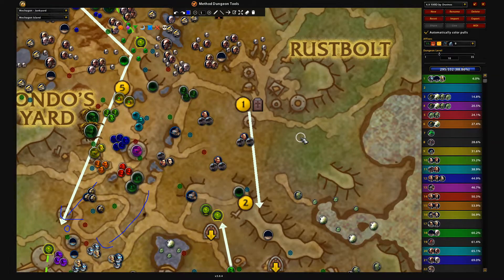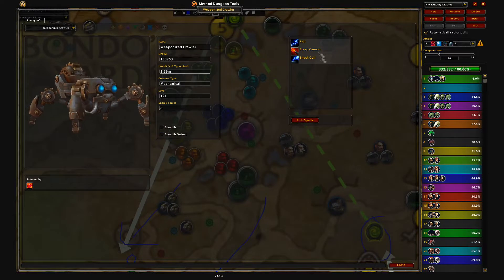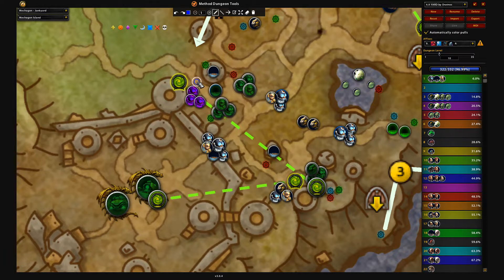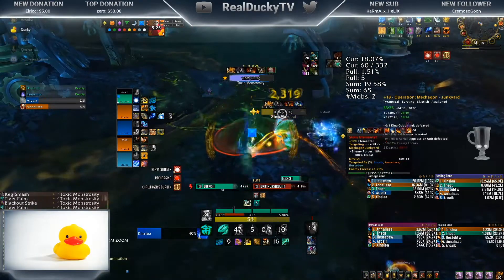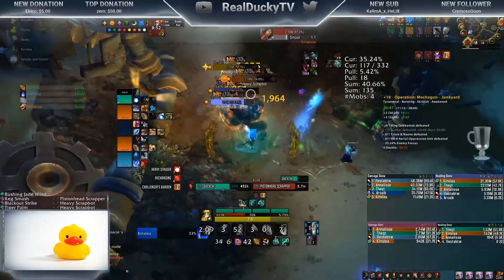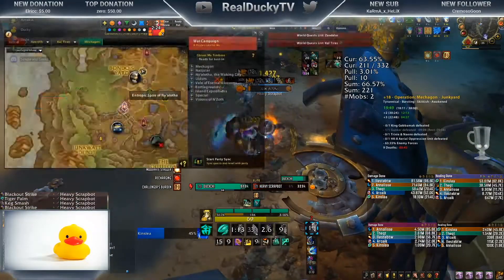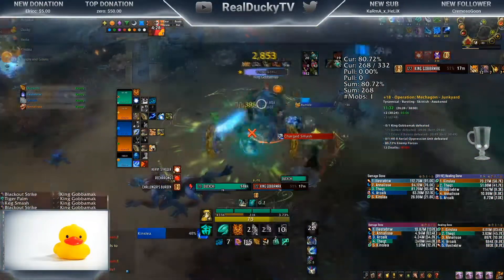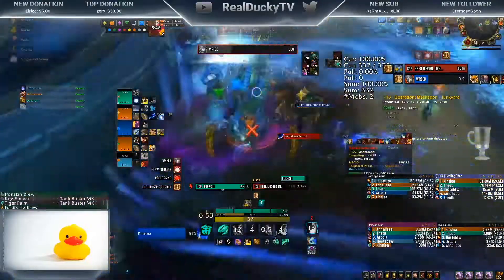+18 Junkyard Tank Commentary + Route Commentary | Brewmaster PoV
Hi everyone! First upload in the new video series I am making to assist tanks in understanding the routes that you can take in each dungeon, accompanied by a live video of the same route.

Dungeon Run Starts @10:03
Gunker: @16:21
Trixie & Naeno: @24:13
King Gobbamak: @28:09
Aerial Suppression Unit: @32:38

The video is a lil bit loud, this was a mistake on my part in production, I will fix it for next video!!

I would love any suggestions or critique on how you would like the commentary changed or the video structure, I wasn't sure on what would be work great but I think this works okay!!

Audio by Looperman.com

Important Addons:
Method Dungeon Tools,

The route in this video is from Dratnos, here are his routes

Big thanks for Dratnos for the routes and Nnogga and co for MDT!